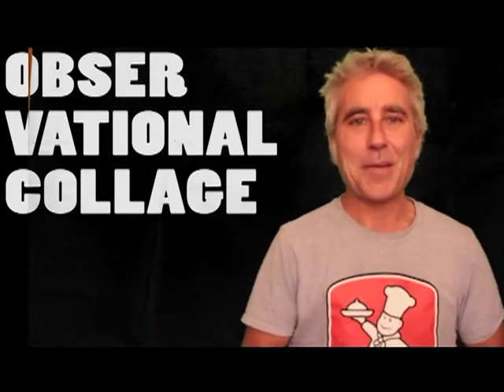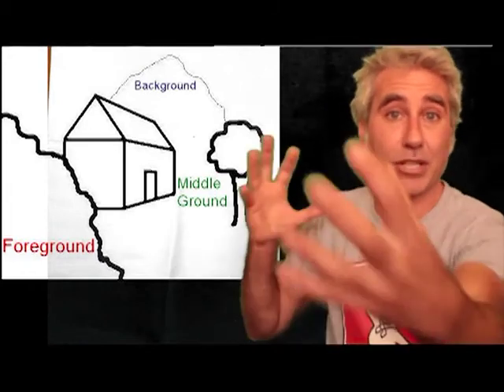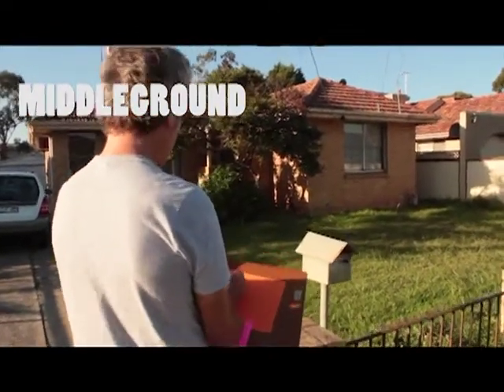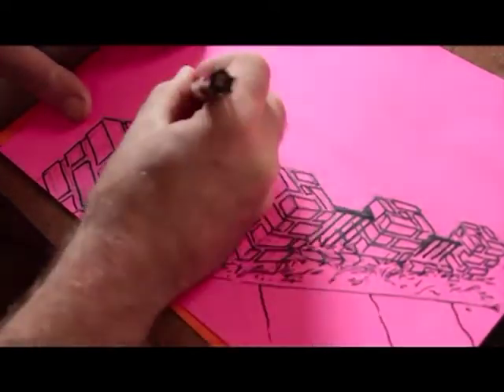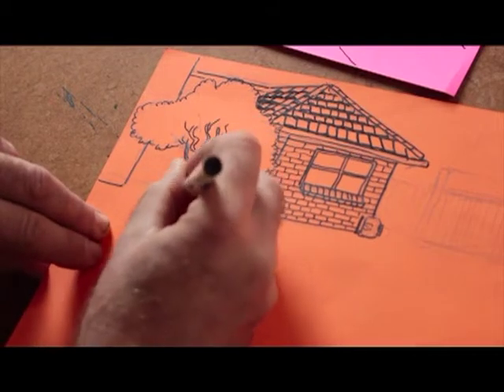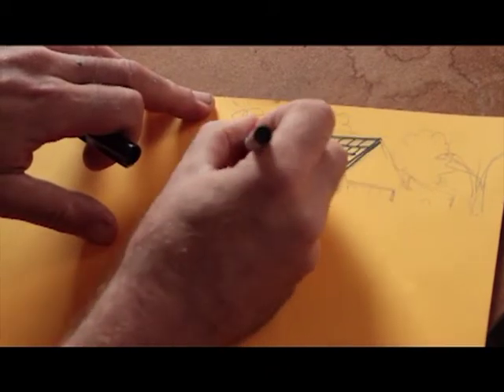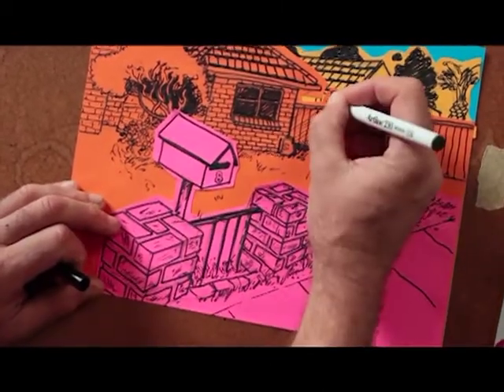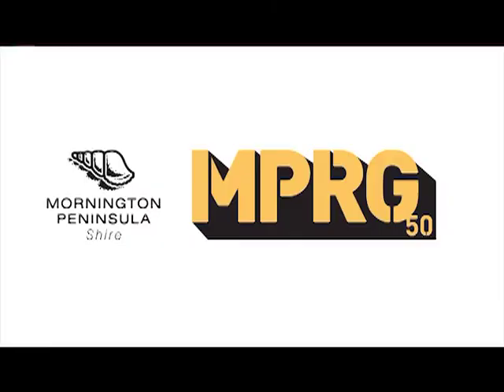Observational Collage with Jerome Rush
Jerome Rush is a musician, artist and animator. Join him for this fun tutorial on how to make an observational collage using coloured paper, scissors and fine liner pens. Discover more about collage, background, middle ground and foreground and improve your drawing and observational skills.